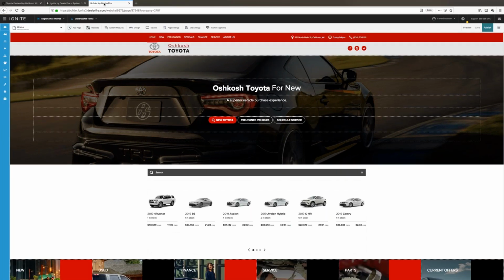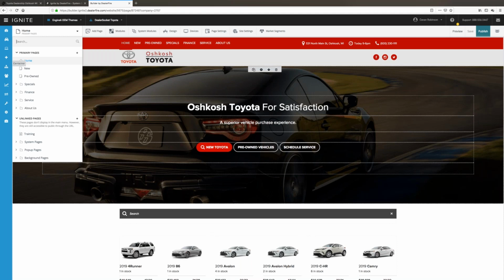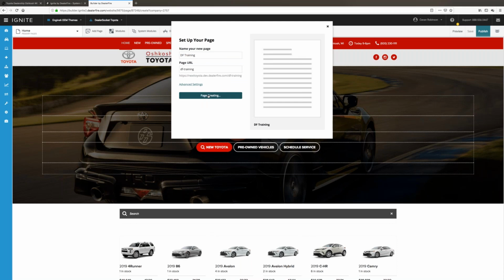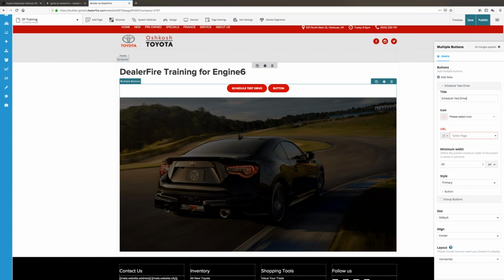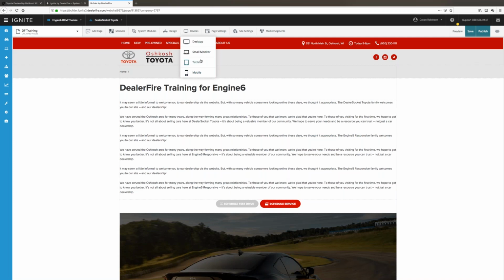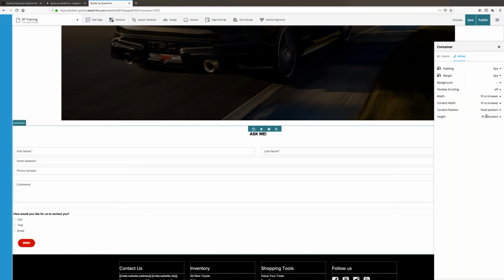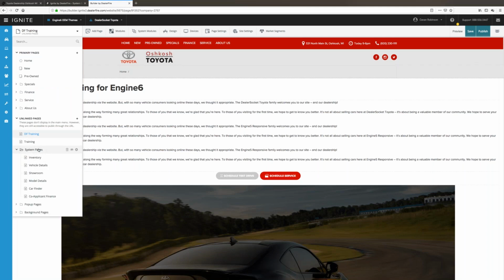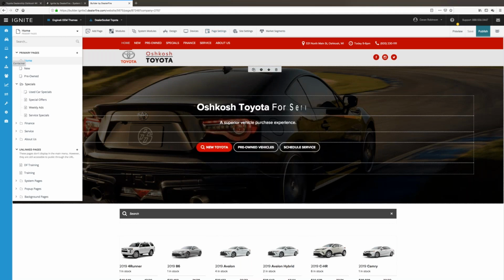Intro to ENGINE6